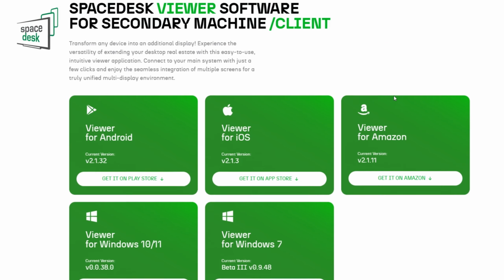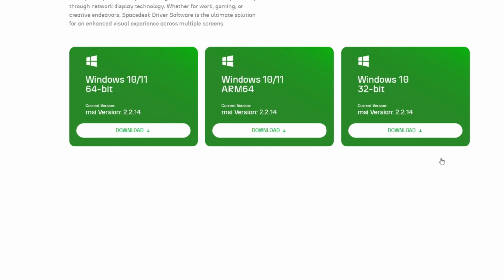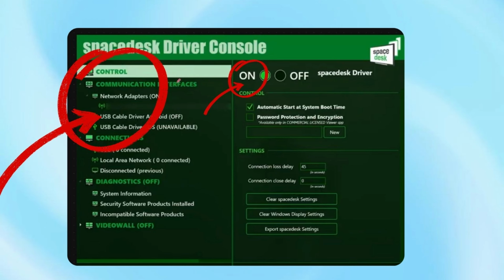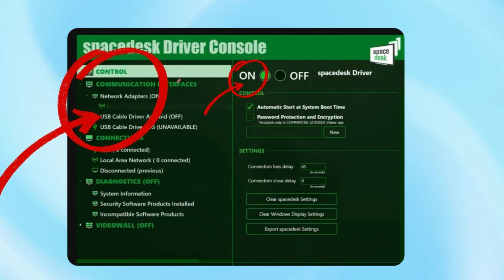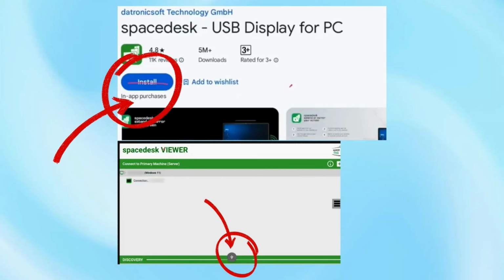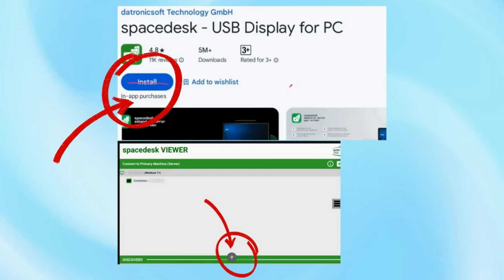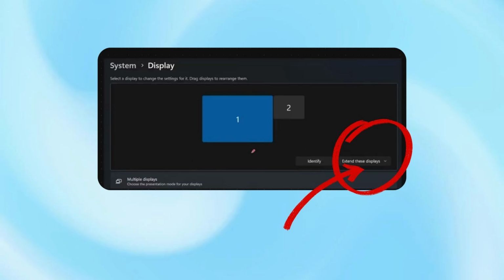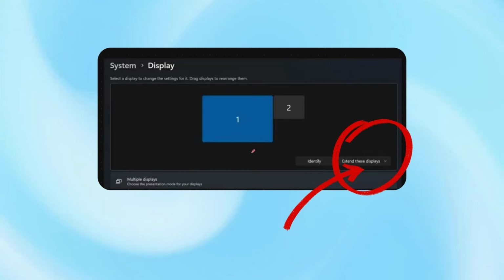How To Use Spacedesk Driver Console – 2026 Step By Step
In this video, you’ll learn how to use the Spacedesk Driver Console to manage your Spacedesk setup efficiently. I’ll show you how to access the driver console, configure server and client settings, and troubleshoot common issues to ensure smooth multi-display functionality. This guide is perfect for anyone using Spacedesk for extended or duplicated displays in 2026.

✔️ Access and navigate the Spacedesk Driver Console
✔️ Configure server and client settings correctly
✔️ Monitor connected devices and display performance
✔️ Fix common detection and connection issues
✔️ Tips for optimizing multi-display setup

⏱ Timestamps:
0:00 Introduction
0:10 How To Use Spacedesk Driver Console

Queries Related to the Video:

spacedesk driver console tutorial

how to use spacedesk console 2026

spacedesk manage devices

spacedesk settings driver console

spacedesk troubleshoot driver console